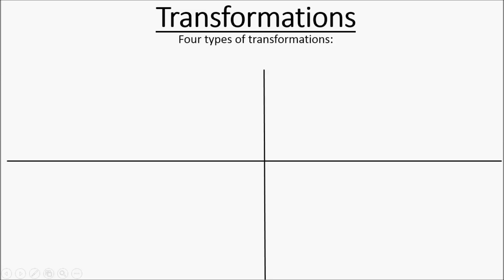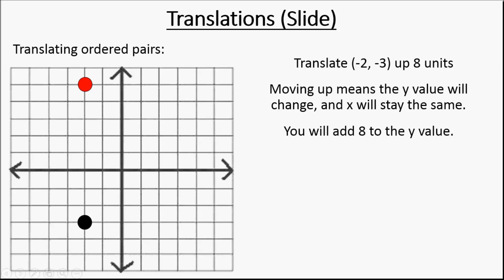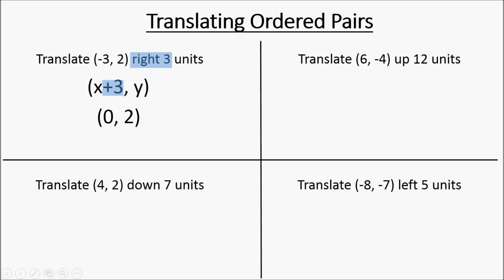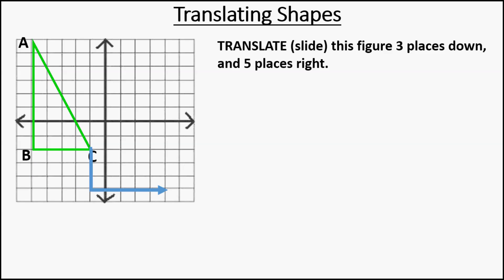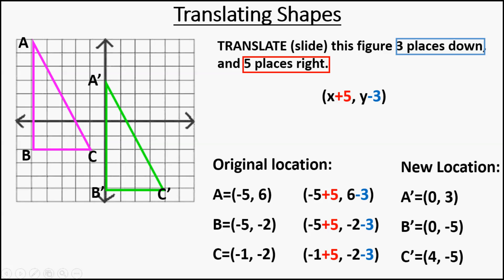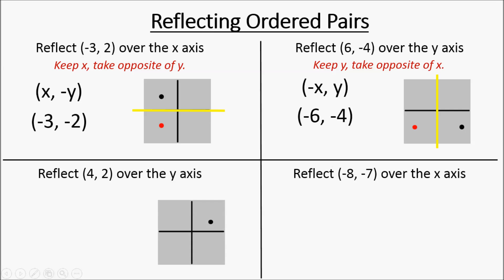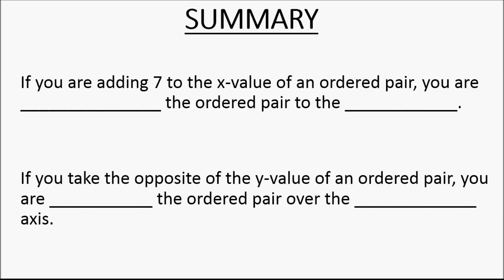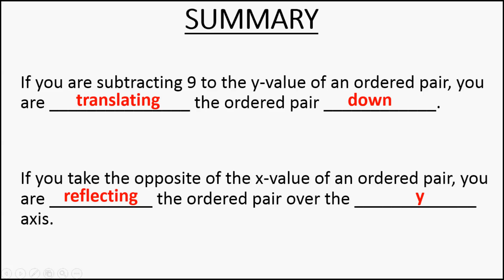Translations and Reflections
This video explains how to translate and reflect ordered pairs on a coordinate plane